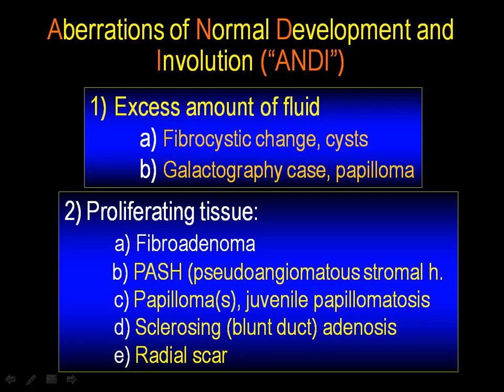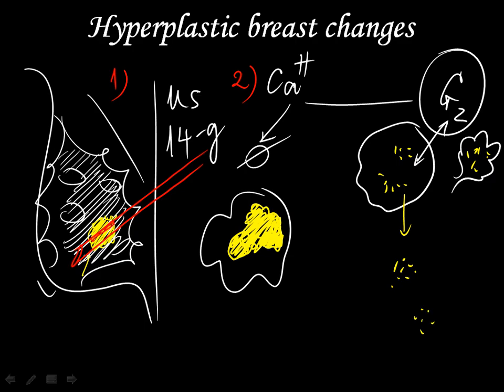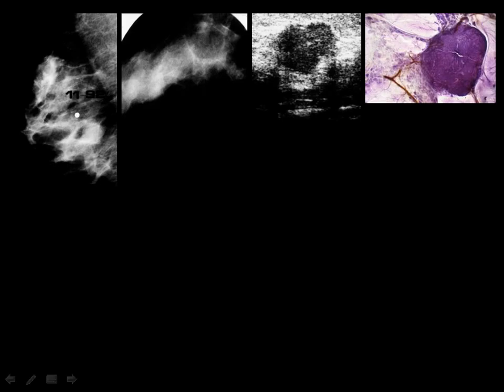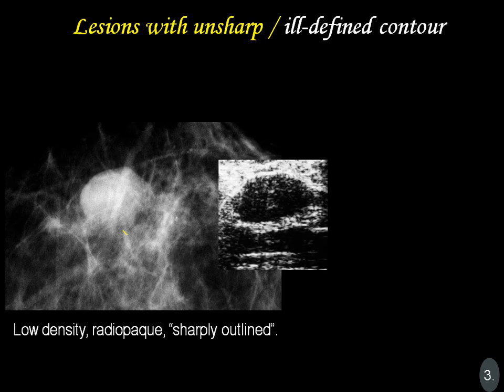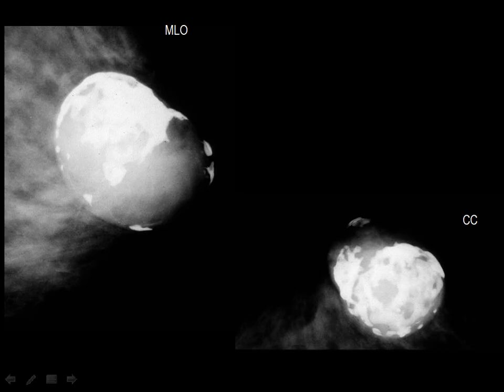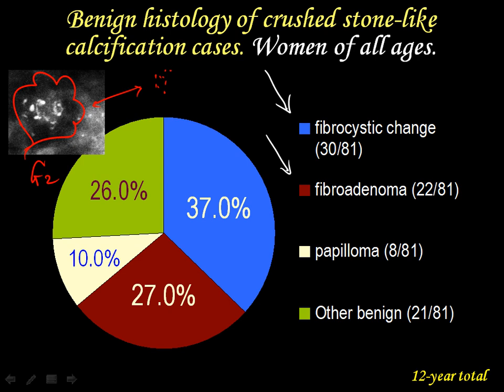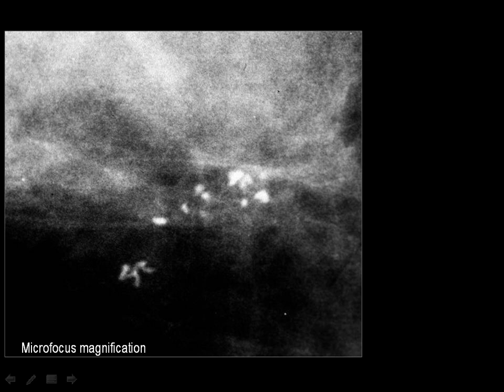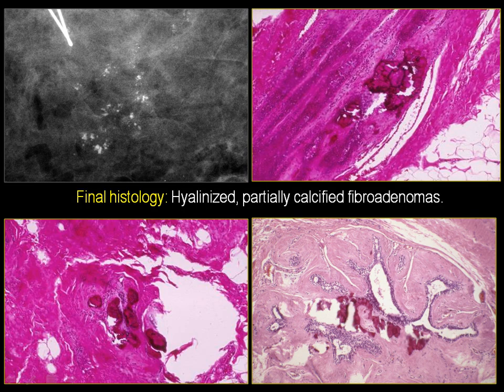Fibroadenoma mp4 patched